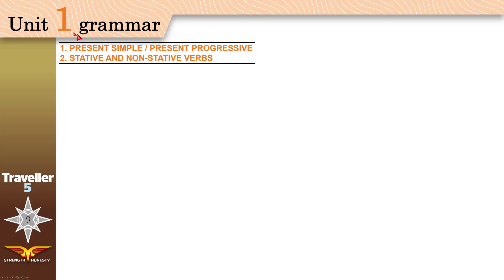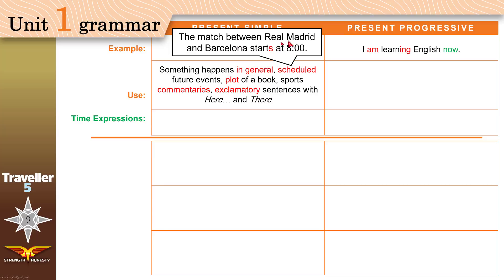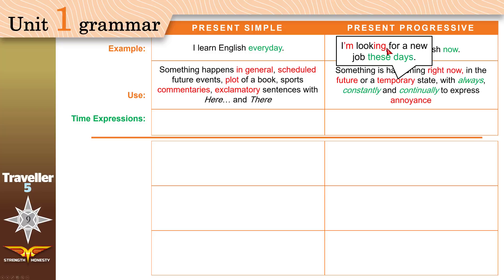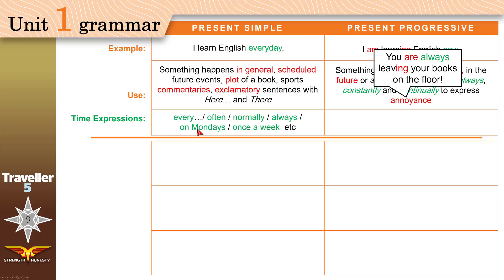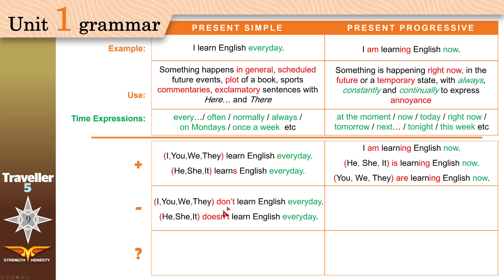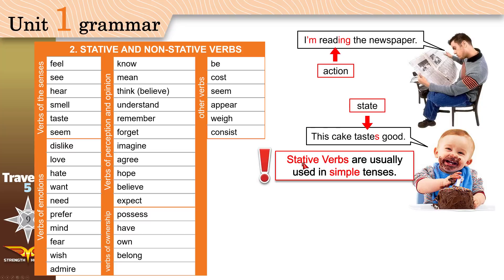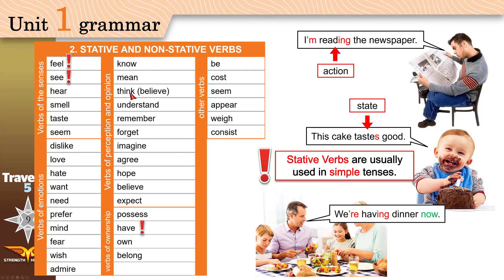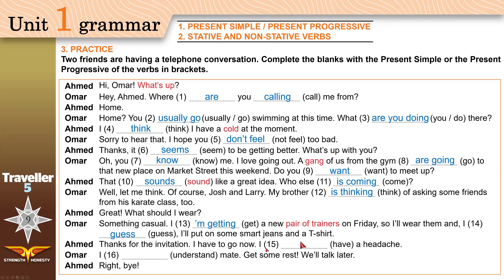Traveller 5 Unit1 grammar PRESENT SIMPLE - PROGRESSIVE - STATIVE VERBS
فيديو تعليمي الصف الثالث ثانوي الفصل الأول من إعداد وتقديم المعلم معتصم نديم.